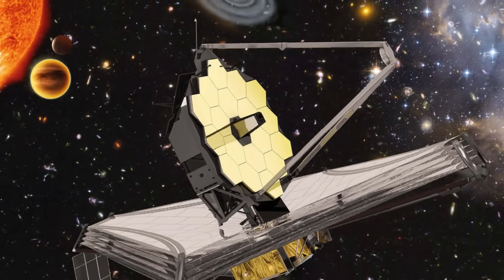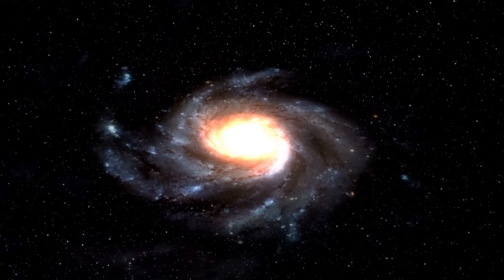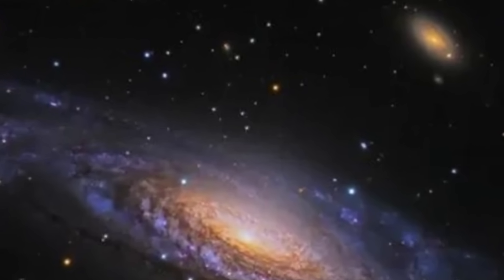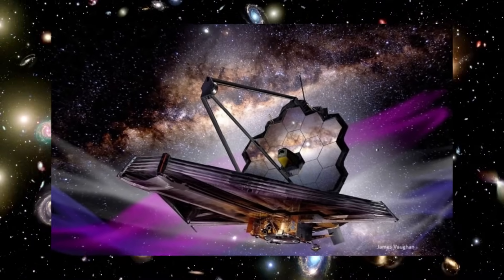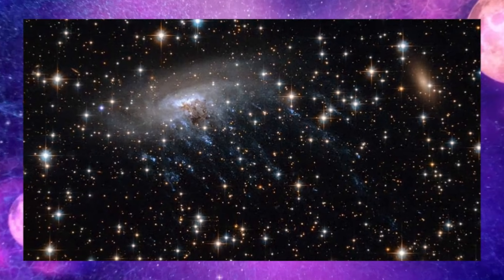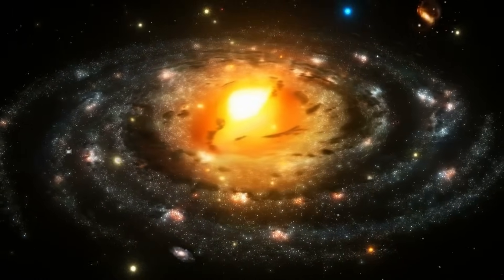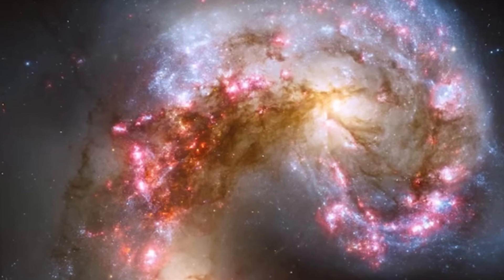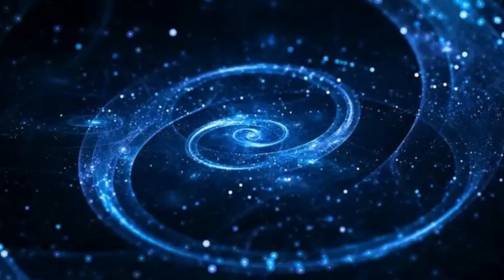Michio Kaku Just Announced: James Webb Telescope FINALLY PROVED Big Bang WRONG!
In this groundbreaking video, we dive deep into the world of cosmology and astrophysics as Michio Kaku presents an astonishing discovery that challenges the conventional Big Bang Theory. Michio Kaku, a renowned physicist, brings forth compelling evidence that could reshape our understanding of the universe.

Join us on this intellectual journey to explore the mysteries of the cosmos and the exciting revelations that Michio Kaku has to offer. Don't miss out on this thought-provoking discussion that could change the way we perceive the universe.